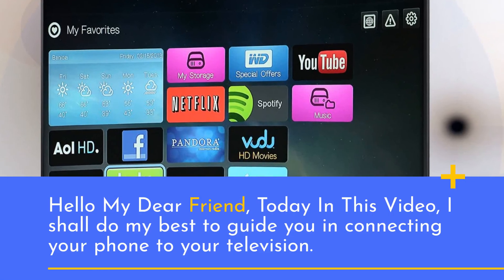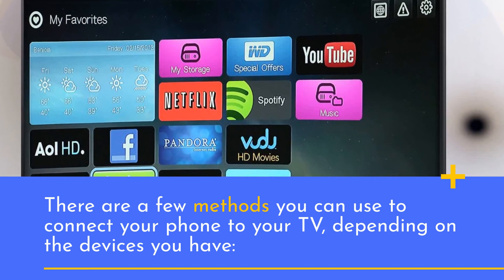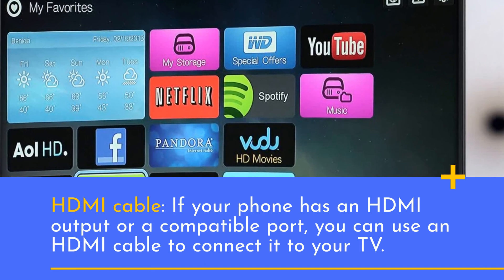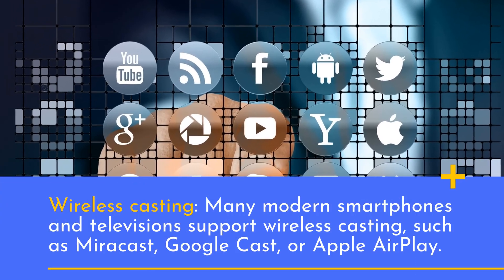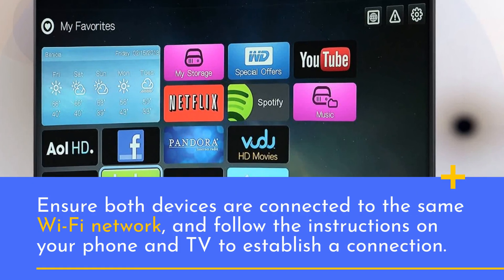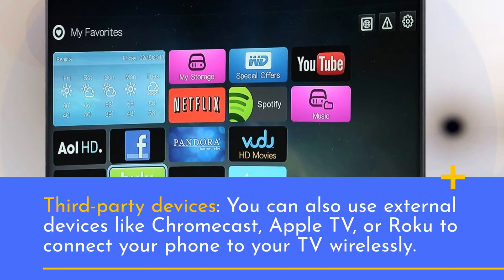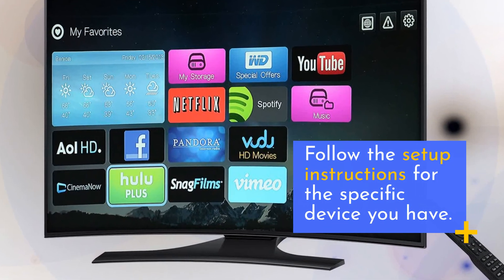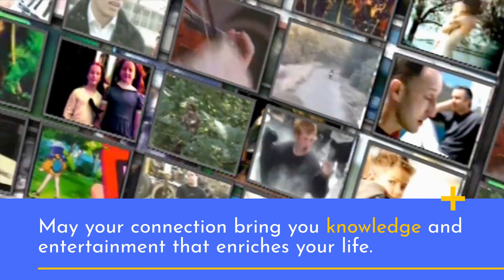How To Connect Your Phone To Your TV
Look Out These Best Online Tools, Which Made Easy for Me to Increase My Daily Productivity